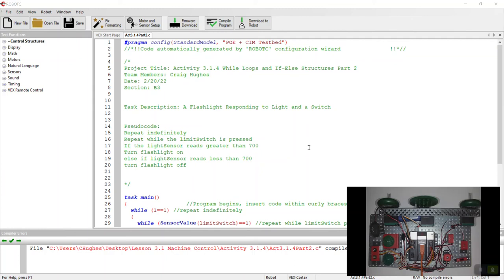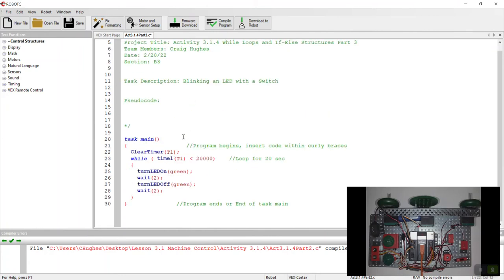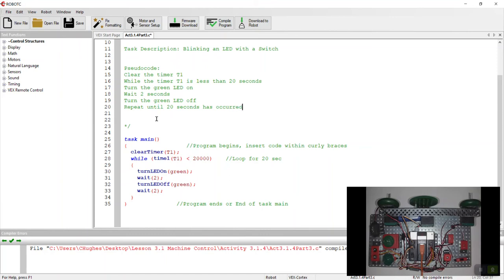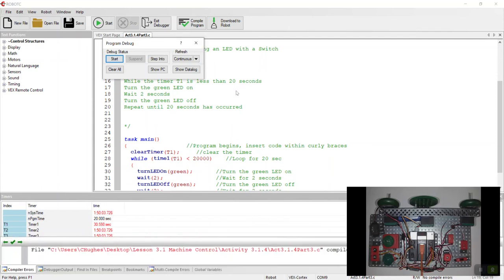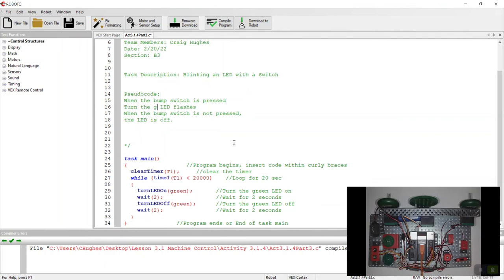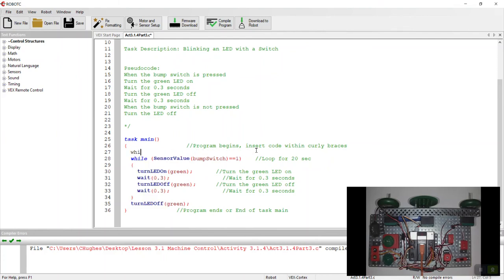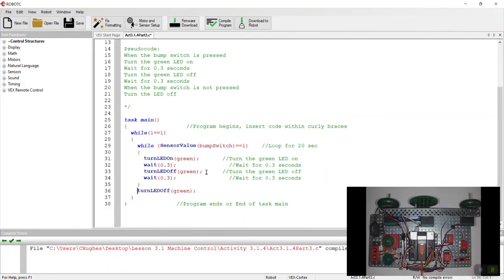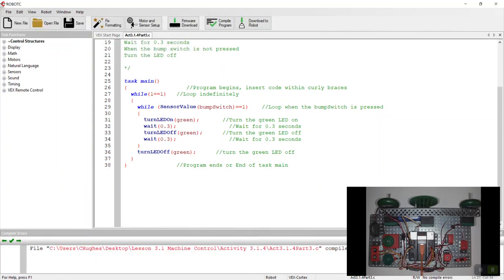Activity 3.1.4 While Loops/If-Else Structures - Part 3 Blinking LED with a Switch (VEX Cortex)